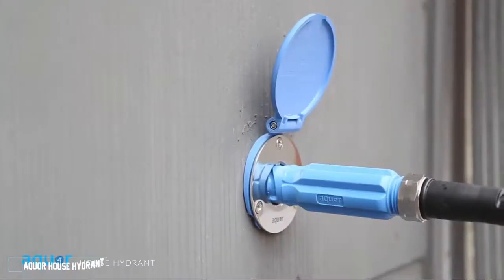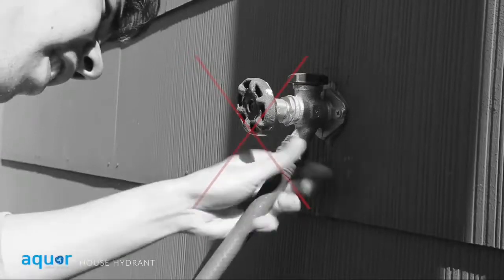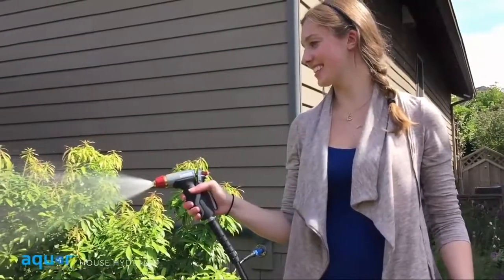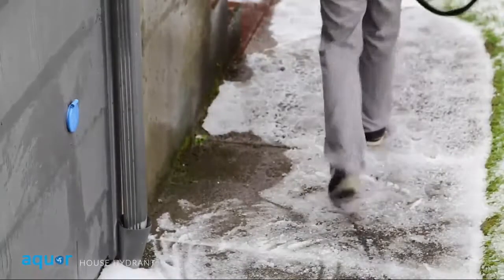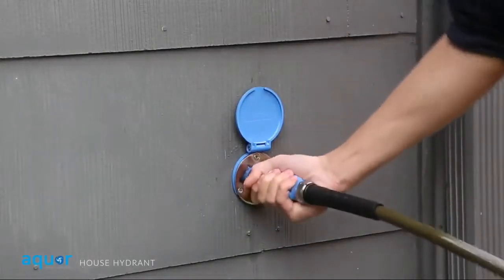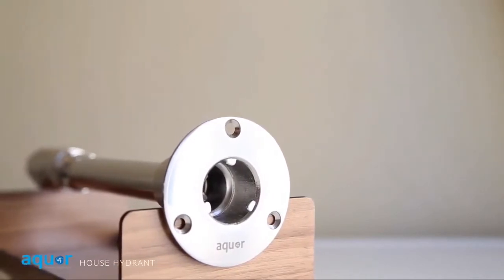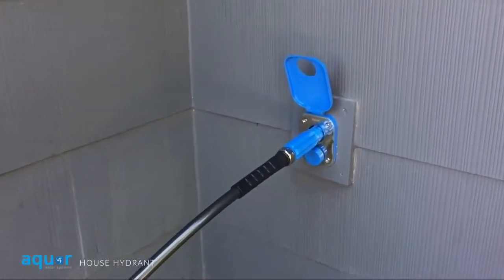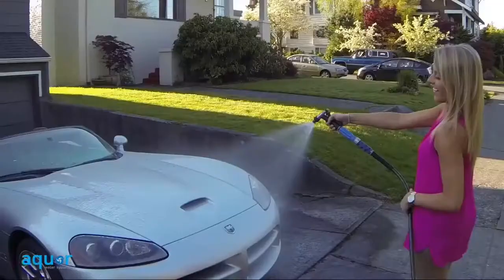House Hydrant by Aquor Water Systems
The Aquor House Hydrant is a revolutionary new outdoor faucet system designed to prevent leaks and frozen pipes, while also adding incredible convenience. Connect garden hoses and access your water in seconds with a simple twist.

Enjoy instant water access: As soon as you insert the Aquor connector, water begins flowing. The patented bayonet-lock design and high-performance O-rings provide a watertight connection, every time.

Water automatically turns off as soon as you unplug your garden hose. No more pesky or wasteful leaks; the House Hydrant uses water pressure to keep the valve closed, guaranteeing a drip-free outlet.

The heavy-duty stainless steel body and internals provide significantly less heat loss than typical brass hose bibs, and no additional covers are needed in cold climates. With properly insulated walls, the House Hydrant will protect your home and water pipes from freezing down to -30° F.

Food-grade materials are used throughout, such as lead-free stainless steel and DuPont® polymers, and are engineered to last years of frequent use.

The House Hydrant installs similarly to conventional outdoor faucets, and can be fitted to any type of piping, including copper, PEX, and CPVC.